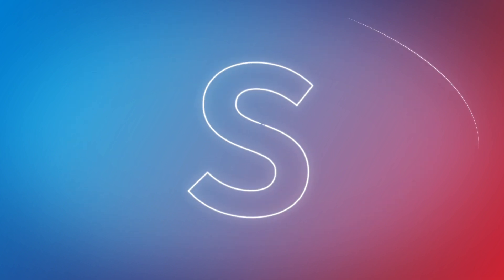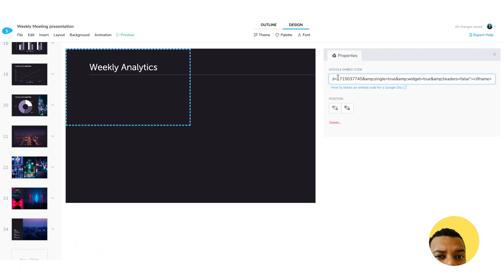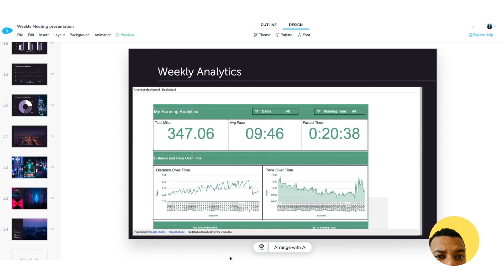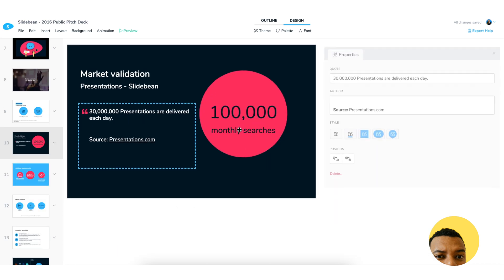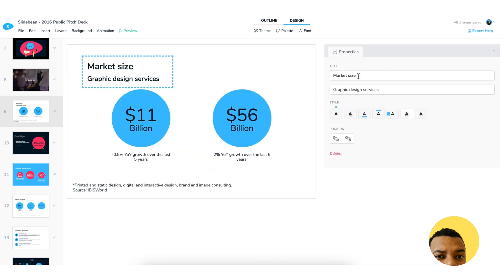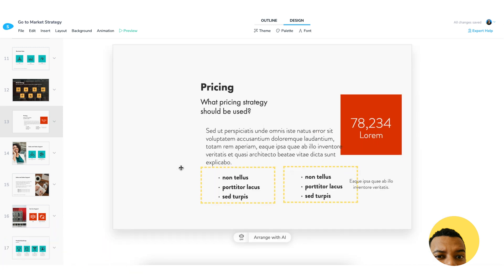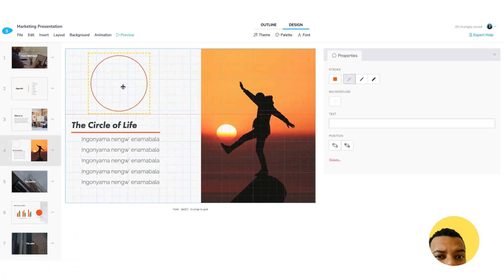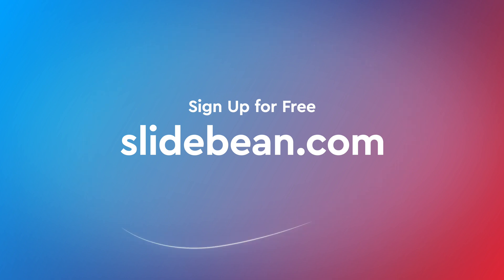What’s new on Slidebean?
Here are the major updates on the Slidebean app.
► Google Docs integration
► Adding colors and highlights to your text
► Select and move multiple content blocks simultaneously
► Shapes

Take them for a spin and let us know your thoughts!